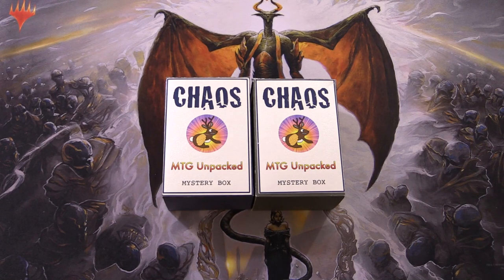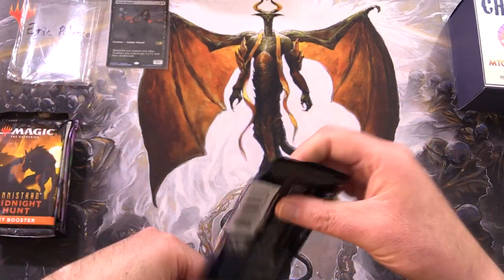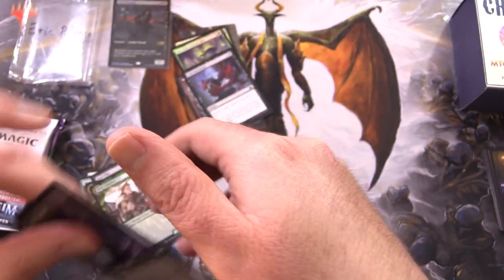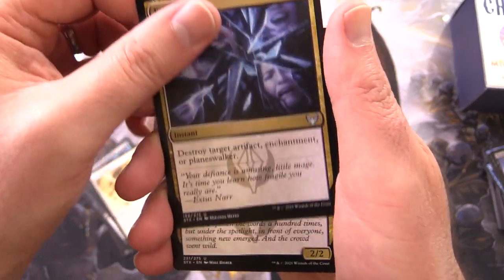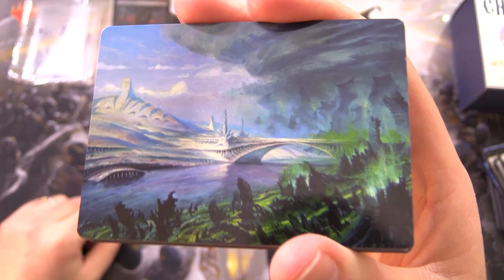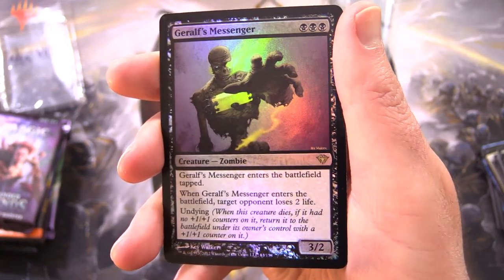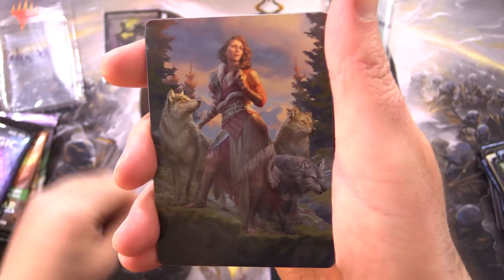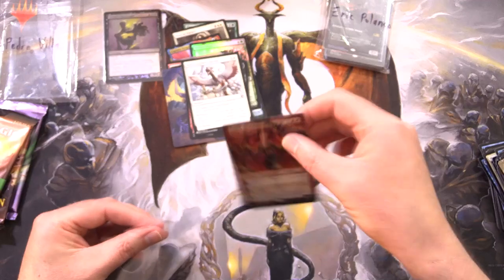ZOMBIE-Themed Chaos Boxes - FOIL MYTHIC!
Unpacking the final TWO MTG Unpacked Zombie-Themed Chaos Mystery Boxes of Magic The Gathering cards for November 2021. What wonders lay within? Let's unpack some mysterious boxes from the MTG Unpacked Chaos Jackalope tier!